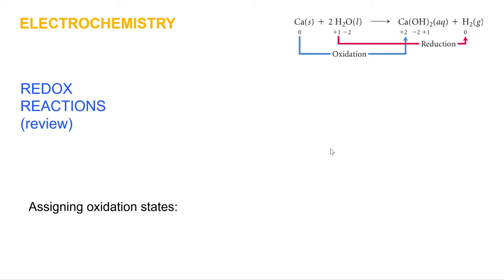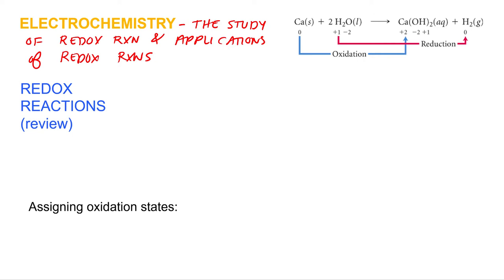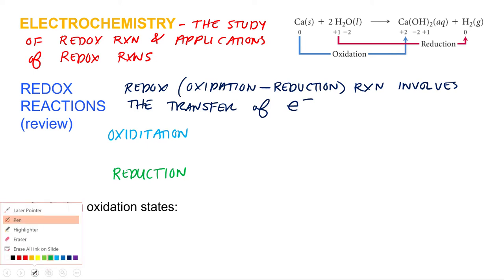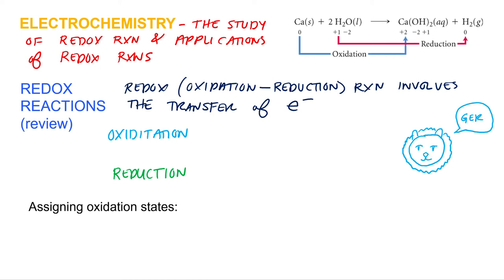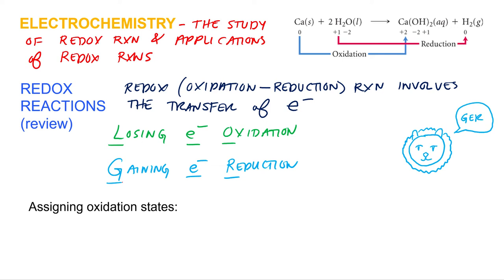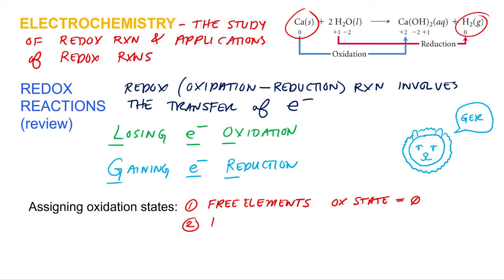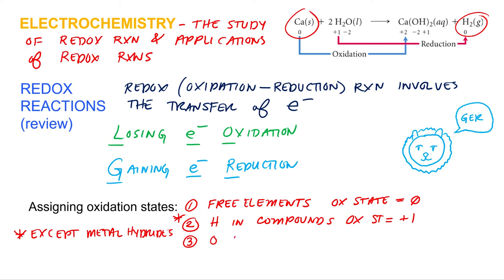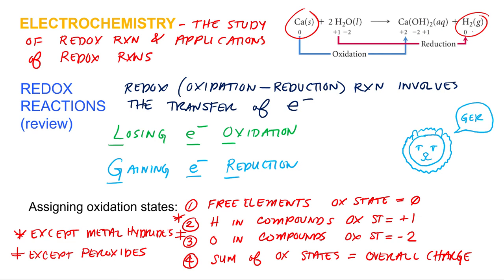Electrochemistry 7.1 Redox Reactions